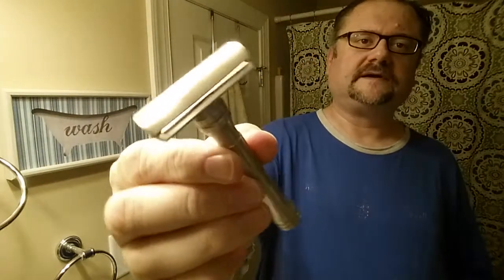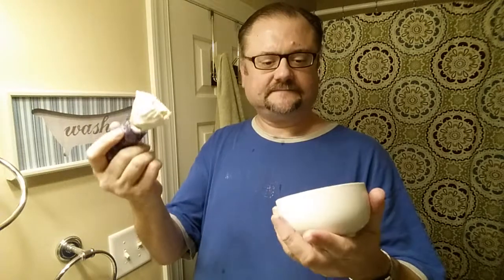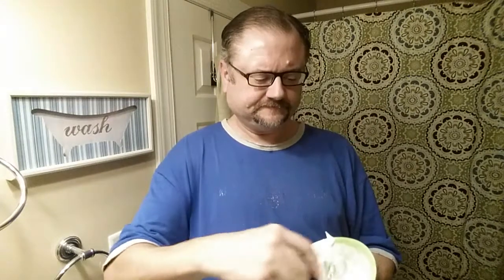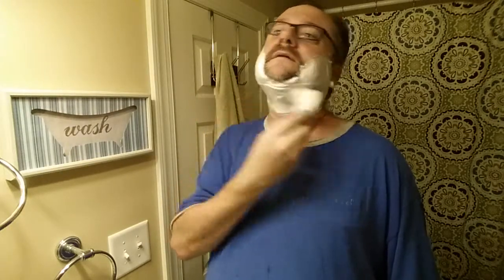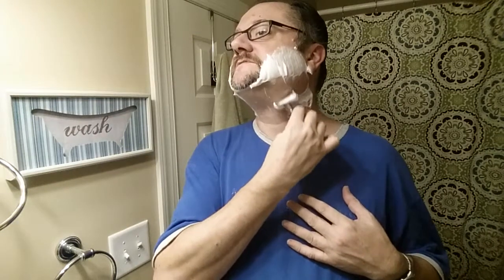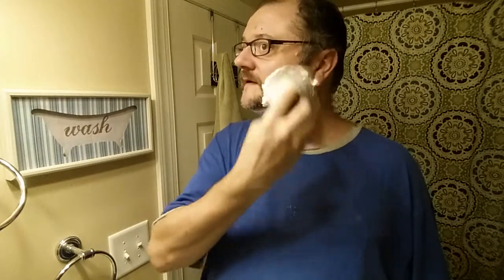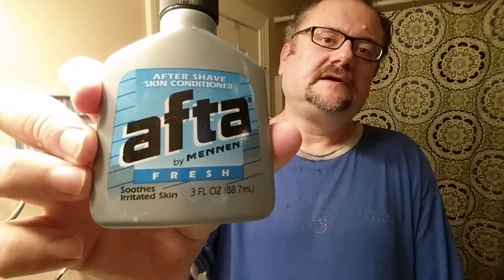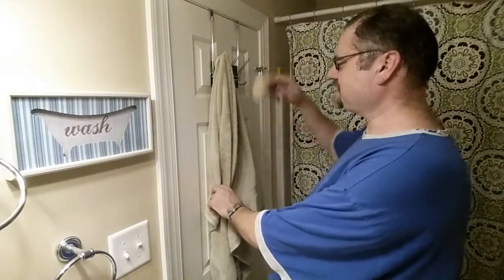Austere August Day 10: Blackland Dart - Gillette Nacet - Williams - WD Boar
Razor: Blackland - Dart (Machined)
Blade: Gillette - Nacet (12)
Lather: Williams Mug Soap
Brush: Whipped Dog - Boar
Post: Afta - Fresh

*General Notes / Exec Summary*:
Nice close shave.  Good lather, but will thicken it up just a bit more.

*Razor and Blade Notes*:
Very good combo still.  Continues to leave a few tips exposed in my toughest-to-get neck area, but everywhere else is way above average.  No irritation, though.

*Soap Notes*:
Good lather, but I want it richer!

Bloomed soap for 20 mins, 20 sec load with barely damp brush, then ended up adding to a total of 1.5 tsp water.  Again, was a good, slick, light-cushion lather, but didn't get luxurious.  I think I may change this only by adding time to the load.   I think an extra 10 secs, while keeping the water the same may increase the soap ratio where I want it for creaminess.

Scent strength
Day 1-2: 3-4/10
Day 4-5: 2-3/10
Day 6-7: 2/10
Day 8-10: 1/10

Slick as usual and very protective!

Past attempts:

* 1 min of loading and 2.5 tsp of water was a little to thin.
* 1 min load w/ .5 tsp wtr fm start = lather perhaps right on target if not just a bit thick. This gave me a lather that was drier (than yesterday's) on first pass and perfect by 3rd.  and I ended up with too much lather.
* 45s of loading and 2 tsp water, with me adding 1/2 tsp water to top of soap before loading, was about the right amount of lather, and I was well protected.  This is a good lather, but I might like to tweak my settings to get it more rich and creamy
* Blooming for 6 mins, 45s of loading and 1.75 tsp water, with me adding 1/2 tsp water to top of soap before loading, did not produce lather as good as previous day.
* Slow loading, gradually adding drops of water, seemed to load the brush with thicker soap, but when started to mix lather, got airy as has in past.
* Bloomed soap for 20 mins, 40 sec load with barely damp brush, then mix till luxuriously creamy.  Loved the richness, but had too much soap in the mix.
* Bloomed soap for 15 mins, 20 sec load with barely damp brush, then mix till creamy.  But didn't get luxurious.
* Bloomed soap for 11 mins, 20 sec load with barely damp brush, then ended up adding to a total of 1 2/3 tsp water.  Again, was a good, slick, light-cushion lather, but didn't get luxurious.